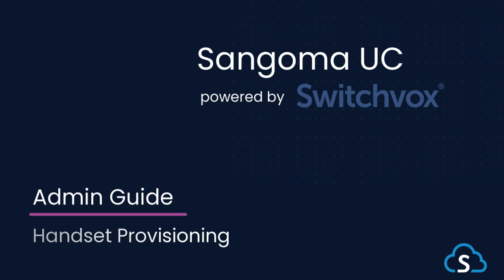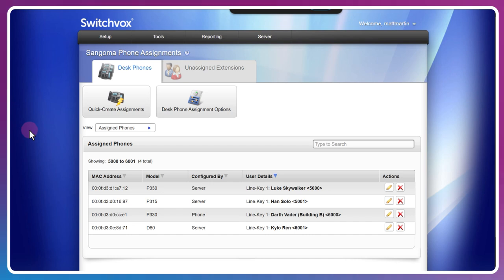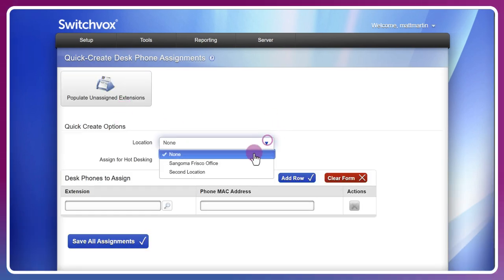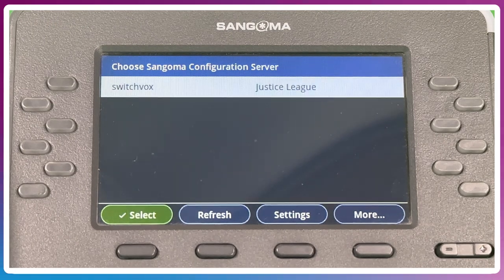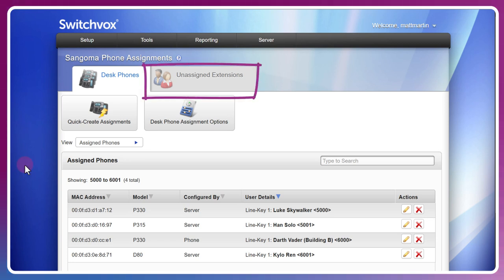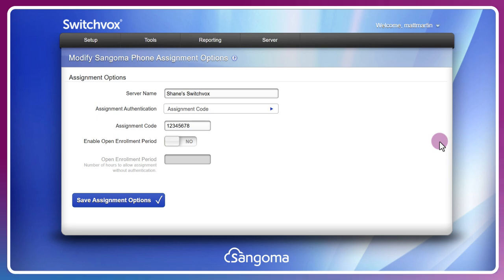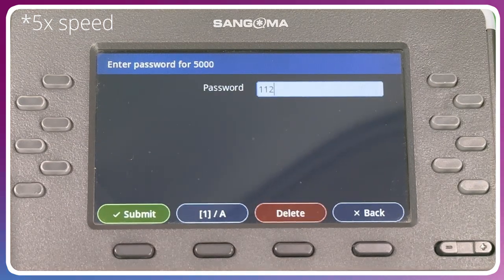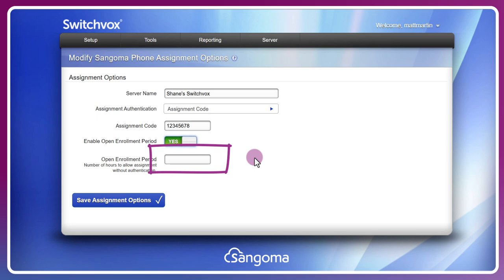Switchvox Admin Training: Handset Provisioning | Sangoma UC Cloud & On-Premises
The Switchvox "Handset Provisioning" training video will guide admins through the process of provisioning and managing physical handsets from Sangoma P-Series phones, as well as other manufacturers. For Softphone provisioning, please checkout the next video in the series.